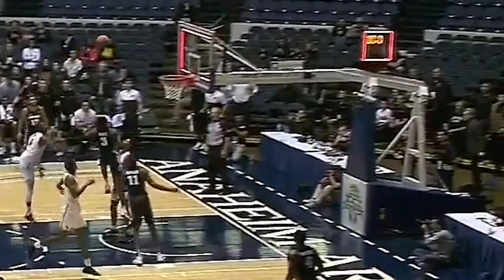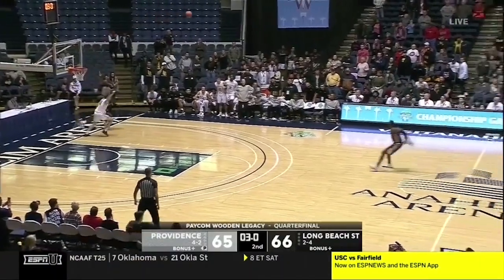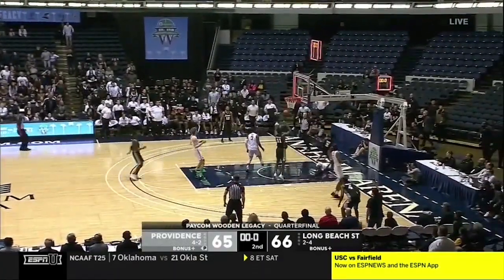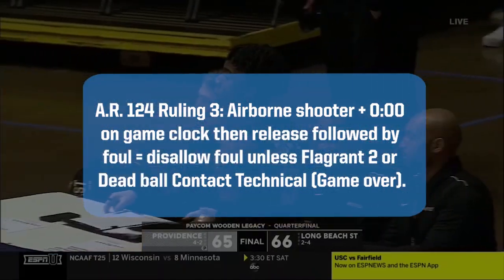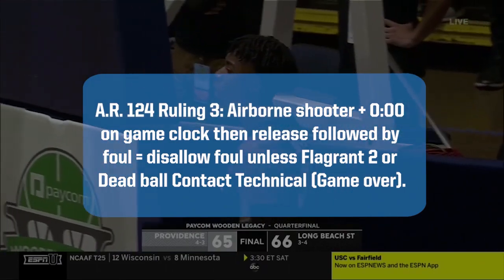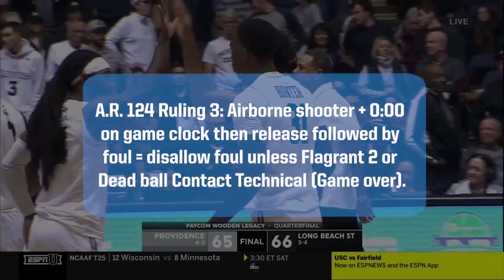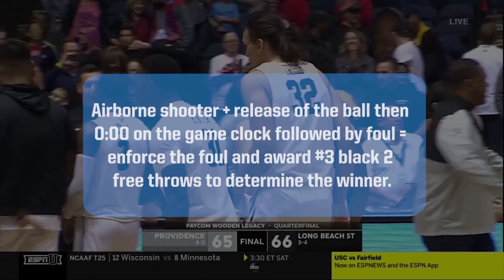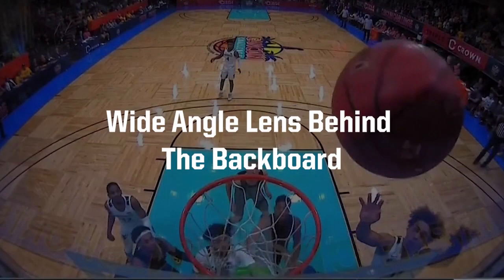2019-20 NCAA Weekly Whistles #7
J.D. Collins, NCAA national coordinator of men's basketball officials, clarifies and provides examples of rules points of emphasis for the 2019-20 men's basketball season.
This episode focuses on Monitor Review Plays.